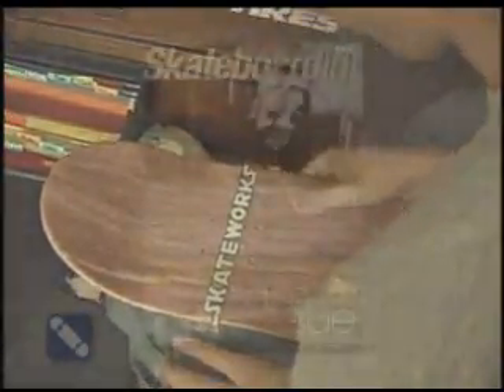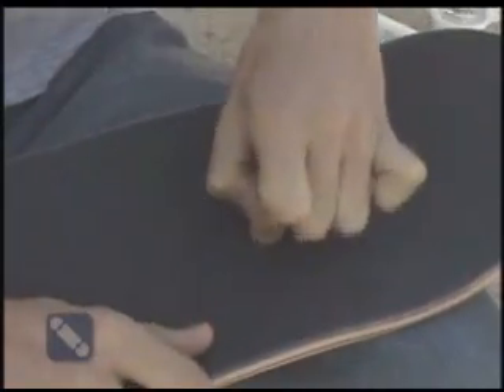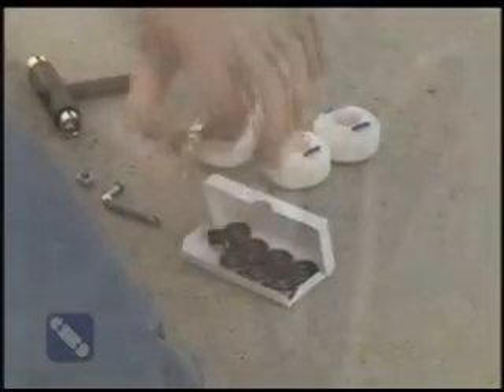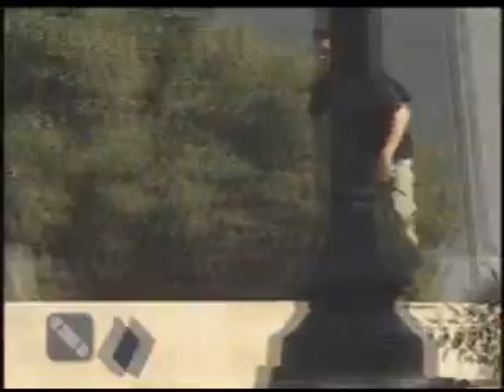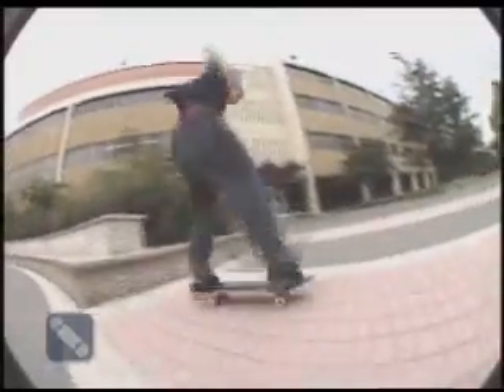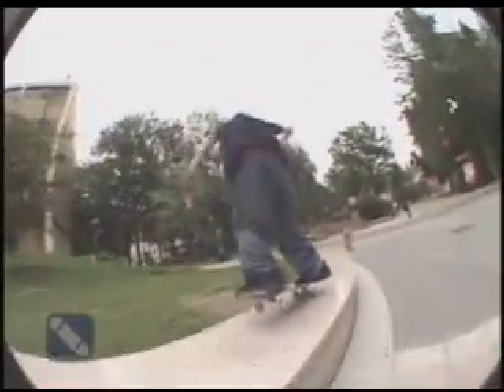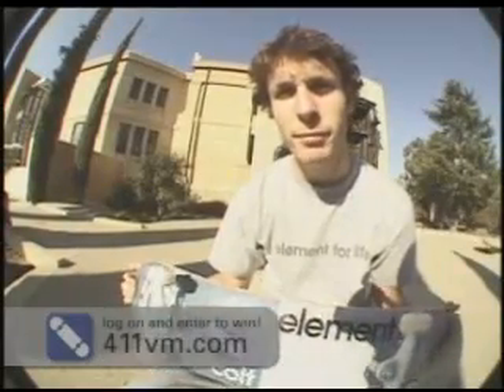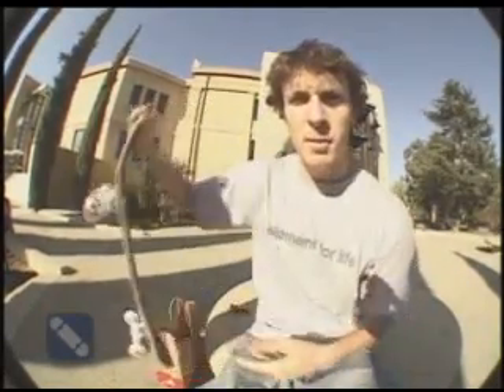Colt Cannon Pro Setup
Colt Cannon's pro setup from 411VM #58